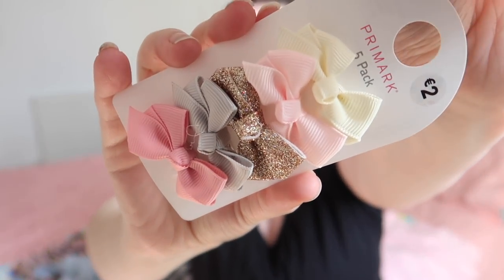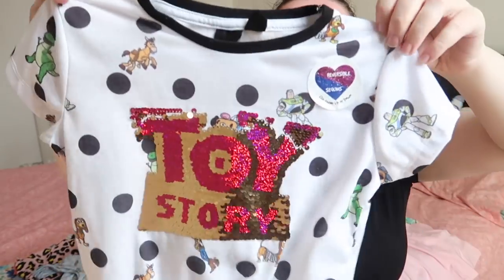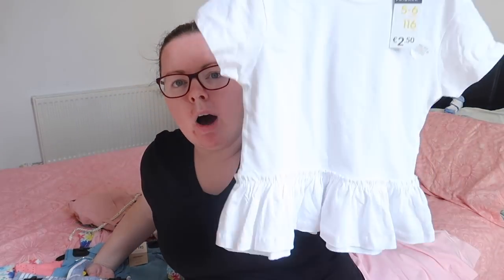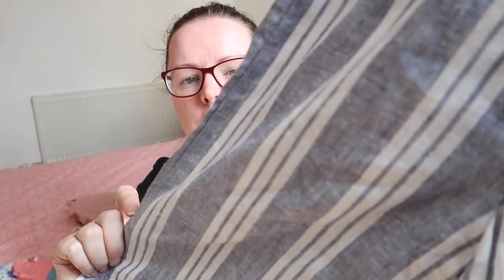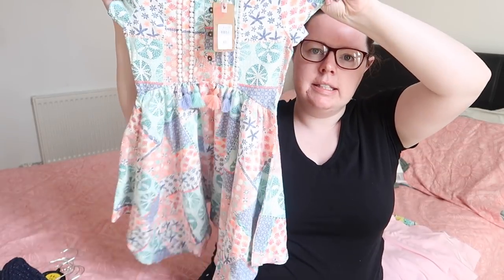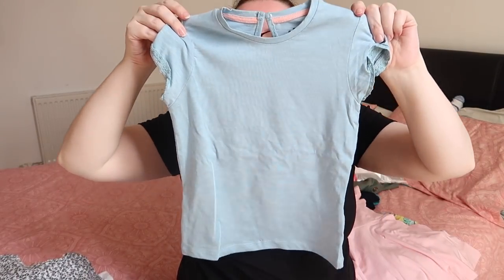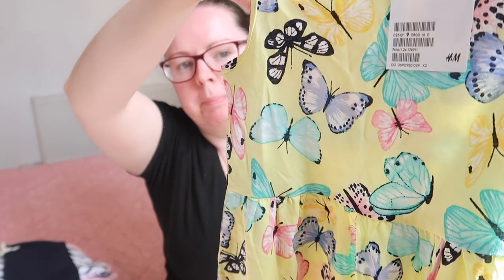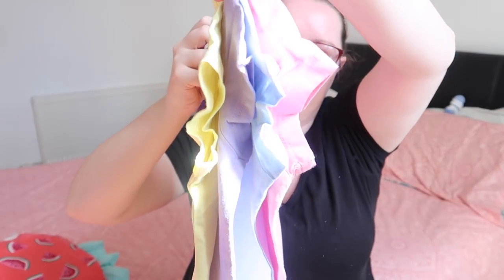HUGE SUMMER CLOTHING HAUL || PRIMARK, H&M || TODDLER HAUL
In today's video, I share a huge summer clothing haul for my toddler. Items were purchased from Primark (Penneys), H&M Kids, Mothercare, Dunnes Stores and Debenhams.